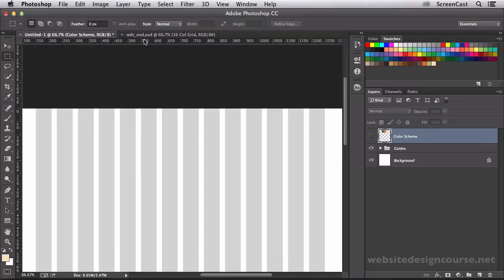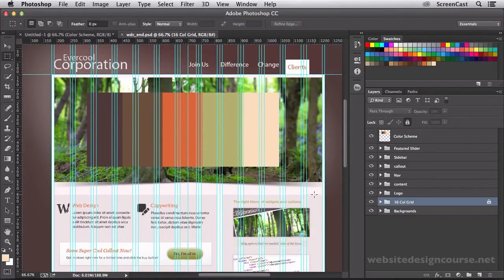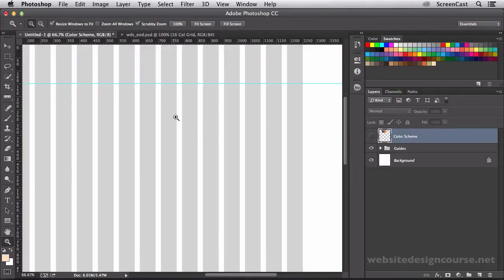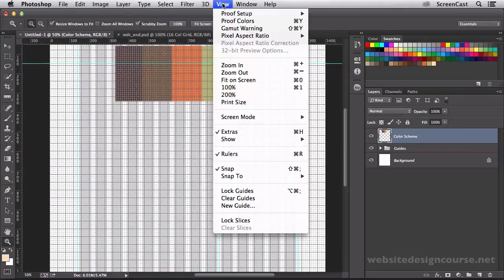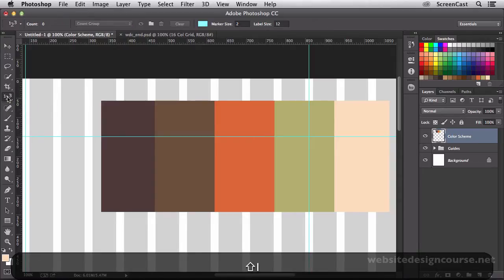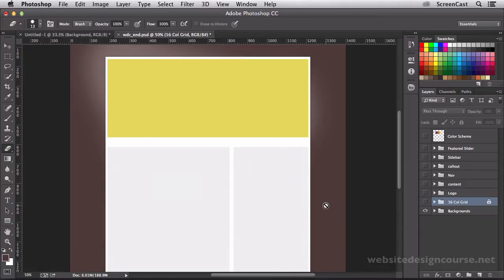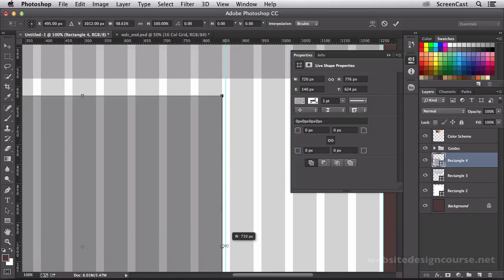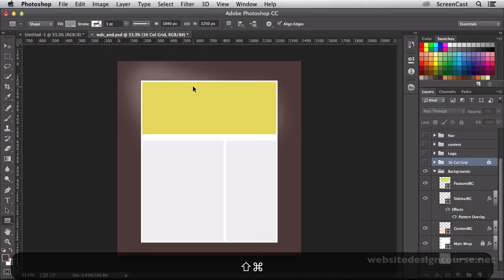04 Wireframing Design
We begins to Wireframe our web design in Photoshop using layers and guides